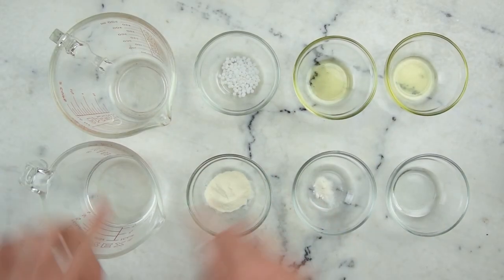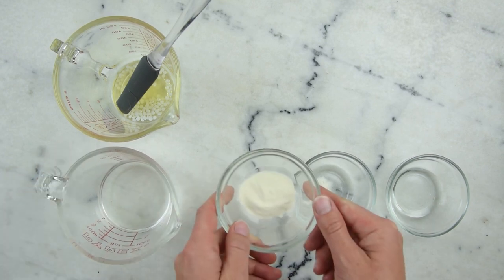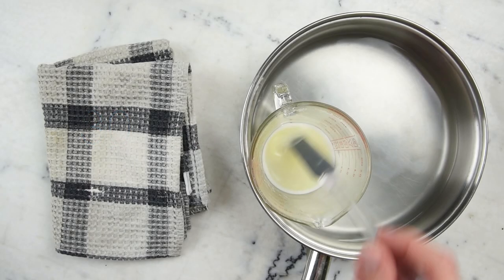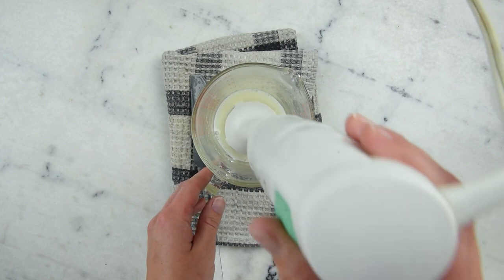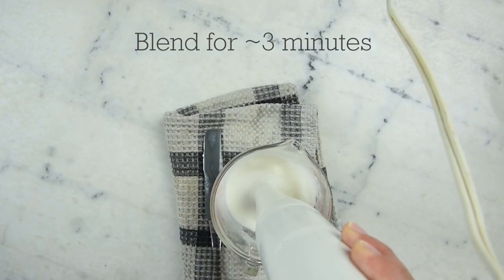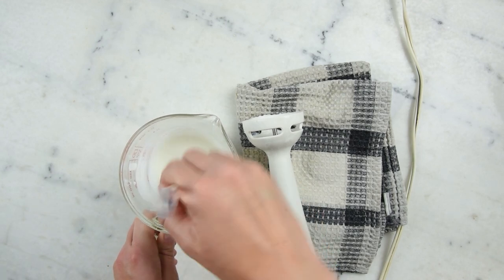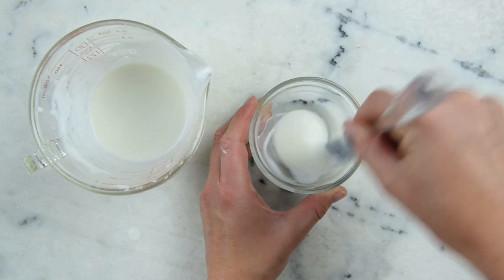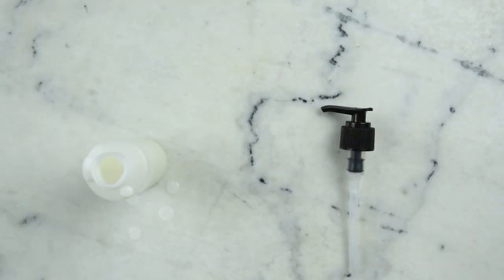How to Make DIY Jojoba Olive Silk Hair Conditioner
My book!

RECIPE

3g | 0.1oz BTMS-50
4g | 0.14oz olive oil
3g | 0.1oz jojoba oil

80g | 2.82oz distilled water
1g | 0.03oz tsp silk peptides
0.3g | 0.011oz 200x concentrated aloe vera powder
10g | 0.35oz vegetable glycerin

10 drops bergamot essential oil
4 drops cardamom essential oil
5 drops lavender essential oil
2 drops geranium essential oil

1 drop vitamin E oil

0.5g | 0.018oz liquid germall plus

For the full written instructions and links to all the ingredients and all the equipment I used,